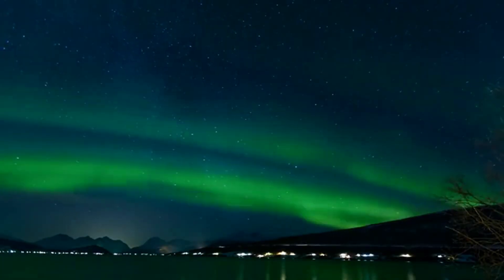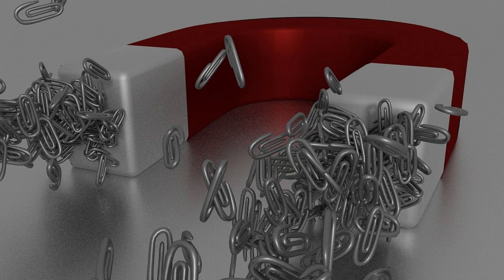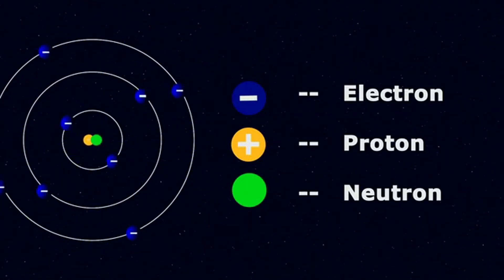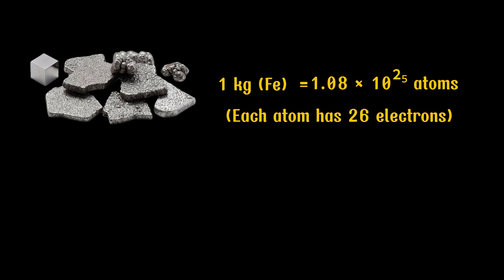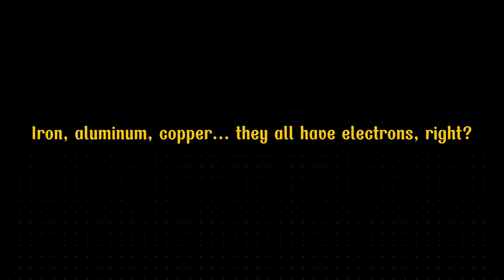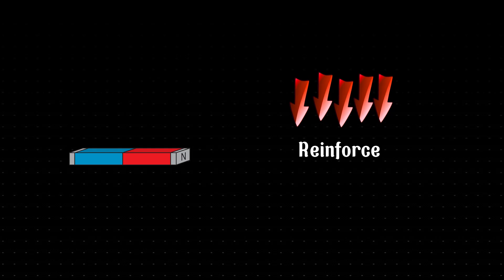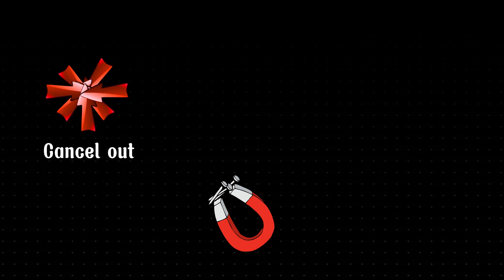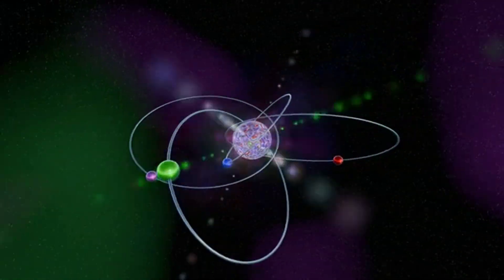Why can magnets attract iron but not aluminum ? | Astronomy library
🔍 Why Can Magnets Attract Iron But Not Aluminum?
Magnets are fascinating objects that can attract or repel certain materials — but why is it that iron is easily pulled toward a magnet while aluminum remains unaffected?

At first glance, both iron and aluminum are metals. Both contain electrons. Both conduct electricity. So shouldn’t they both interact with a magnet?
In this article, we’ll explore the science behind magnetism, how magnetic fields work, and why iron is magnetic but aluminum is not. Along the way, we’ll highlight essential keywords and concepts in physics, materials science, and electromagnetism.

🧲 What Makes a Material Magnetic?
To understand why magnets attract certain materials, we first need to know what magnetism is and how it arises.

At the atomic level, magnetism is the result of moving electric charges — specifically, the spin and orbital motion of electrons. Each electron behaves like a tiny magnet due to its intrinsic spin. In most materials, these mini-magnets point in random directions and cancel each other out. But in some special materials — like iron — the electrons tend to align in the same direction, reinforcing one another. This creates a net magnetic field.

Such materials are called ferromagnetic materials.

✅ Iron and Ferromagnetism
Iron (Fe) is a ferromagnetic metal, meaning it has unpaired electrons in its atomic structure, and its atoms naturally align in a way that allows magnetic domains to form. These magnetic domains are regions where the magnetic moments of atoms are aligned in the same direction.

When a piece of iron is placed near a magnet, these domains align with the external magnetic field, and the material becomes magnetized. That’s why magnets can attract iron strongly — the atomic structure supports and enhances the field.

❌ Aluminum and Its Lack of Magnetism
Aluminum (Al), by contrast, is not a ferromagnetic material. It is classified as paramagnetic, meaning it has unpaired electrons but they don’t align spontaneously into magnetic domains. Instead, aluminum's response to magnetic fields is extremely weak and temporary. In fact, most of the time, aluminum appears to have no interaction with magnets at all.

When aluminum is placed in a magnetic field, the field induces a very small magnetization in the direction of the field, but the effect is so weak that it’s almost unnoticeable — and definitely not strong enough to cause attraction like in iron.
🔬 The Role of Electron Spin and Magnetic Domains
The key to understanding the difference lies in electron spin and how electrons interact in the material's structure. In ferromagnetic substances like iron, quantum interactions cause electron spins to align even without an external field. This leads to the formation of magnetic domains.

In materials like aluminum, these interactions are too weak, and the atomic structure doesn’t support magnetic ordering. So even if aluminum has free or unpaired electrons, they don’t organize in a way that supports magnetism.

🧪 Can Aluminum Ever Interact with Magnets?
Interestingly, under certain conditions, aluminum can interact with magnetic fields. For example, if you drop a strong magnet through an aluminum tube, it will fall slowly. This isn’t because of magnetic attraction, but because of electromagnetic induction. The moving magnet creates eddy currents in the aluminum, which in turn generate opposing magnetic fields. This is explained by Lenz’s Law in electromagnetism.

So while aluminum is not attracted to magnets, it can still interact with them via induced currents, especially in moving magnetic fields.
🧠 Summary: Why Do Magnets Attract Iron But Not Aluminum?
Iron is magnetic because it is ferromagnetic, with magnetic domains that align in an external magnetic field.

Aluminum is not magnetic in the traditional sense — it's paramagnetic, with weak and random electron alignment that doesn’t support strong magnetic attraction.

The ability to attract depends on the atomic structure, electron behavior, and how those electrons interact with external fields.

Aluminum can still show interesting effects in dynamic magnetic environments, like moving fields or alternating currents.